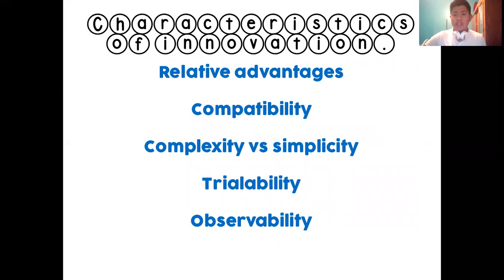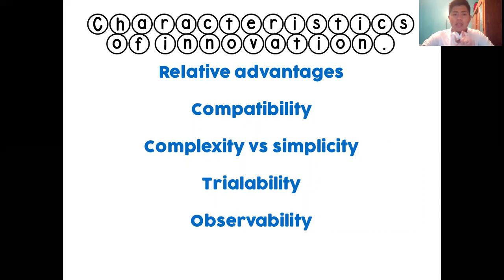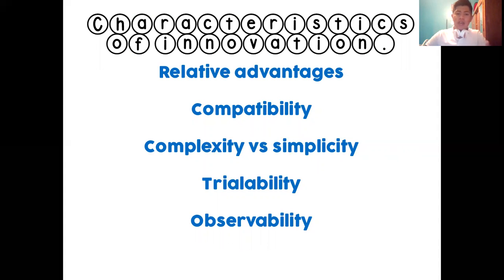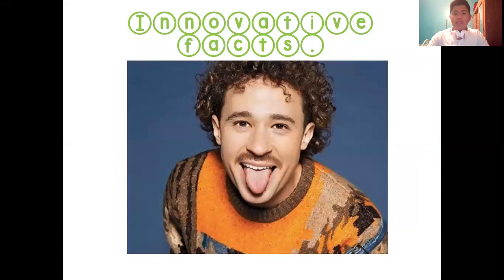Innovation and educational innovation.